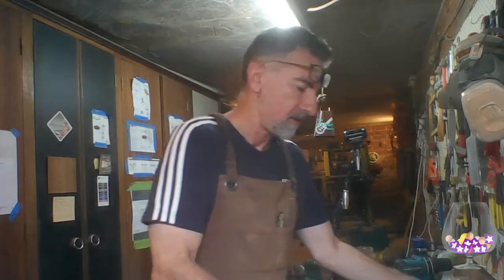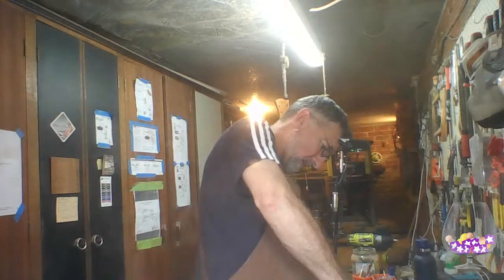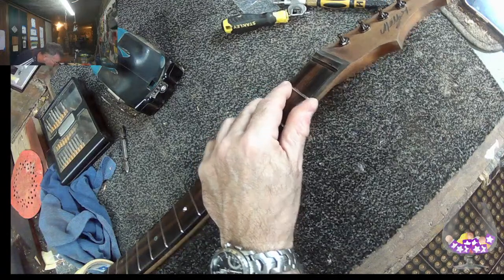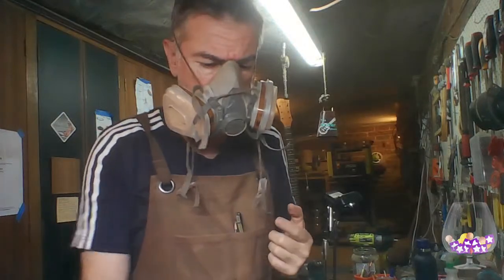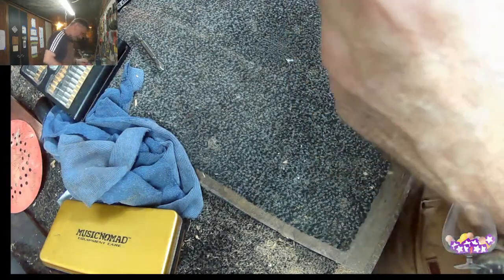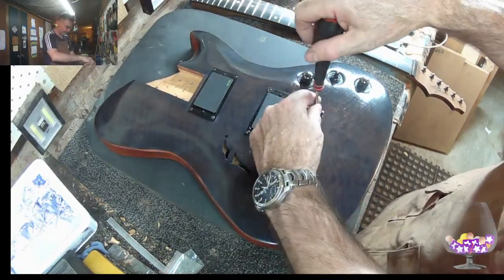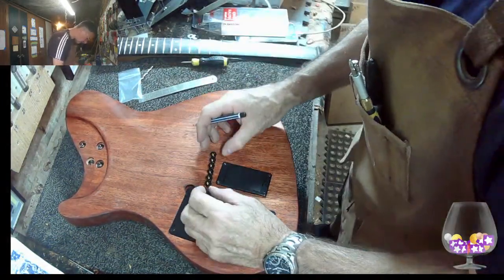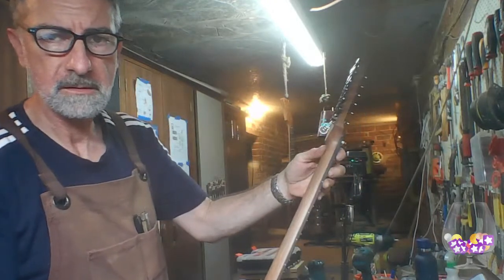Sydney based Luthier designing and building custom guitars LIVE.